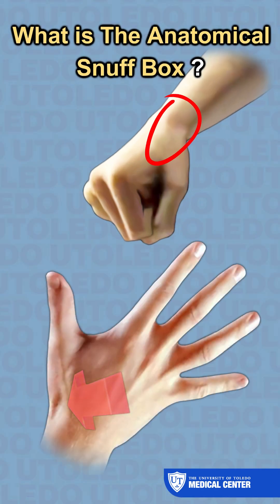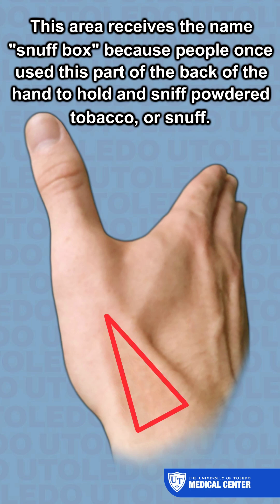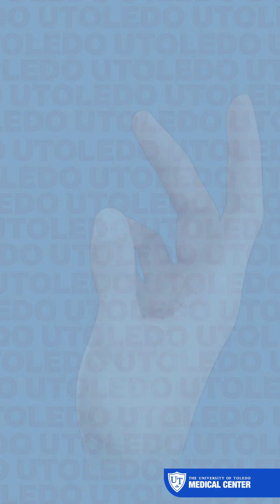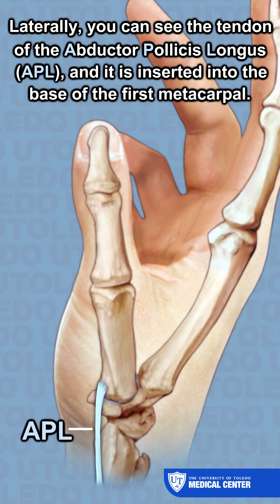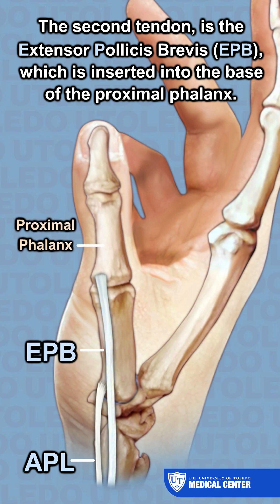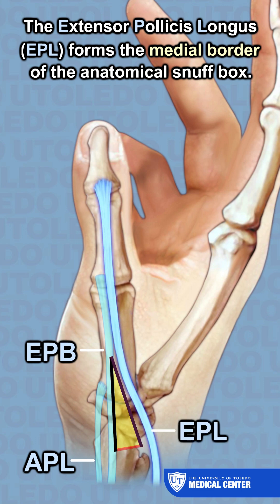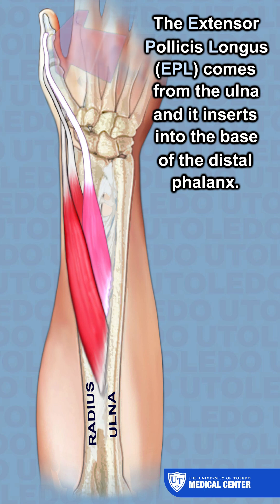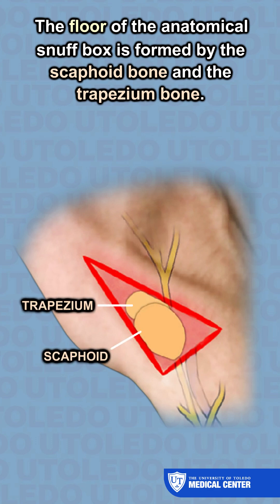What Is The Anatomical Snuff Box ? - UTOLEDO Orthopaedics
In this video, we are discussing the area on the back of the hand known as the anatomical snuff box.